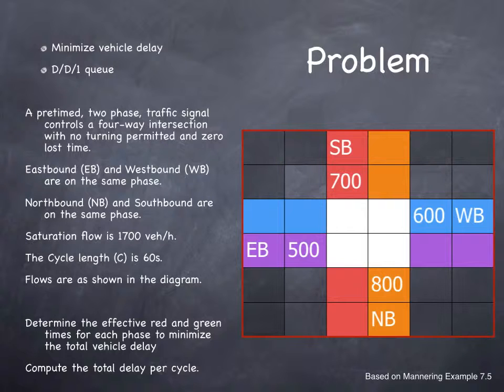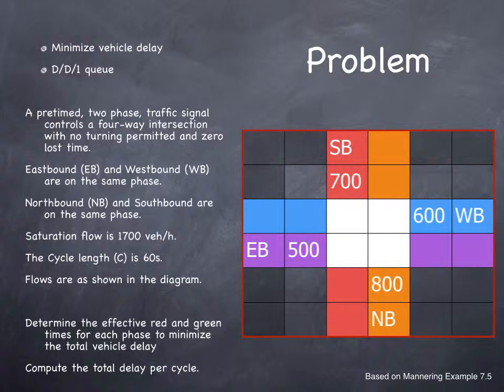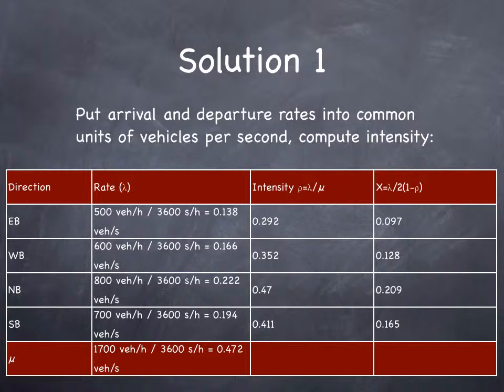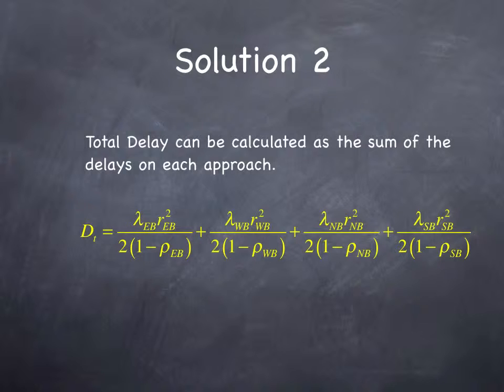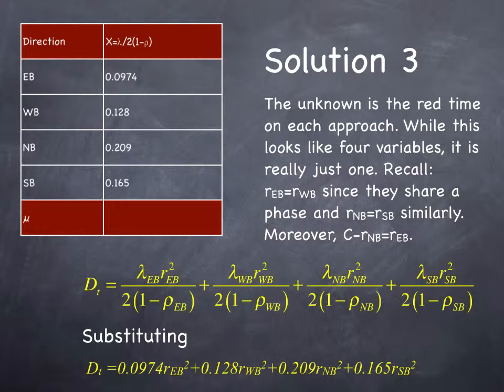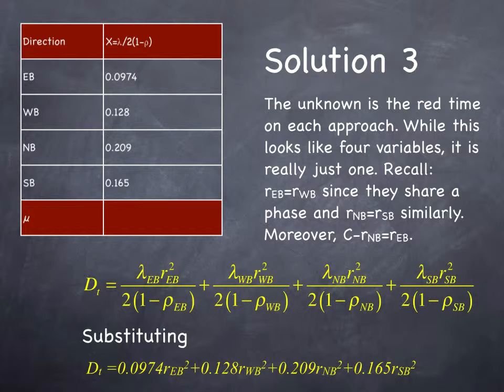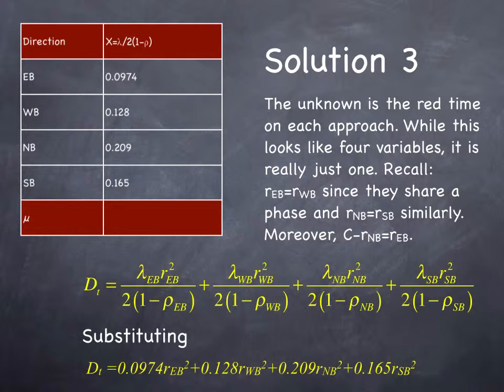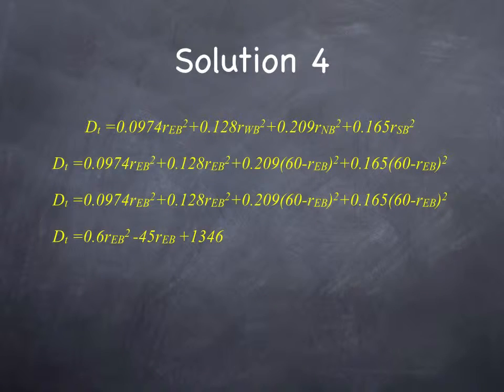Professor Green Mocks Ex-Wife Millie Mackintosh On Twitter After She Confirms New Romance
Just days after Professor Green and Millie Mackintosh announced their divorce earlier this year, Millie raised eyebrows when she was spotted getting up, close and personal with her ex Hugo Taylor.

Yesterday Millie finally confirmed that she was once again dating her former Made In Chelsea co-star by sharing a photo of herself kissing him at his birthday party, and understandably, Pro Green isn’t too impressed.We mean, she seemed to move on from her marriage pretty swiftly…

The rapper, real name Stephen Manderson, took to Twitter soon after Millie posted the pic to quip: “Money really can’t buy you class can it.” before going on to laugh at unflattering photos of the reality star taken from Hugo’s birthday celebrations.

He added: “Dodging bullets since 1983” and when his musician pal Ella Eyre simply responded with “M8”, Pro Green replied: “The faces being pulled” alongside laughter emojis.The star ‘liked’ a selection of cruel tweets about Millie, seemingly in an attempt to prove that he was totally over her.

When the former lovebirds first announced their split they insisted that they remained on “amicable” terms, sharing in a statement: “It is with sadness and regret that we confirm our separation.

"It is a mutual decision, we still care deeply about each other and would like it to be known that it is on amicable terms and we wish each other well.”
A source added at the time: “It’s extremely sad that Millie and Stephen have decided to part ways, but they have managed to remain on the best of terms throughout their split and they are hopeful they will continue to do so.”

How times change, eh?

Millie is yet to acknowledge her ex-husband’s tweets.